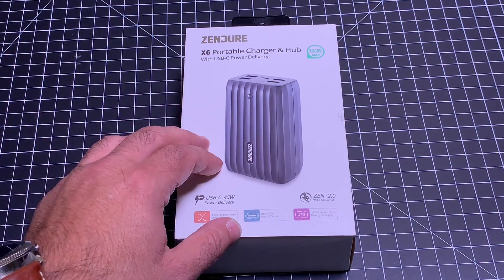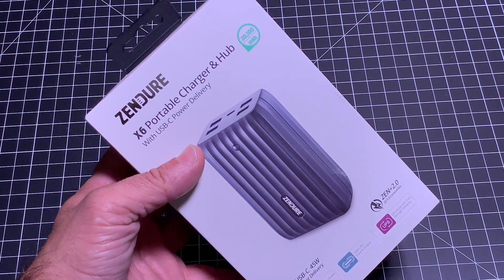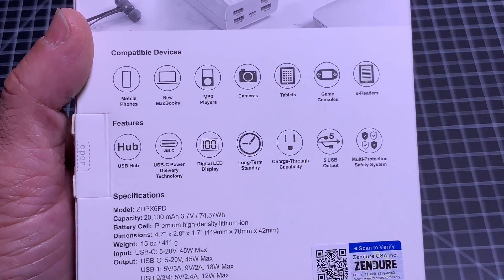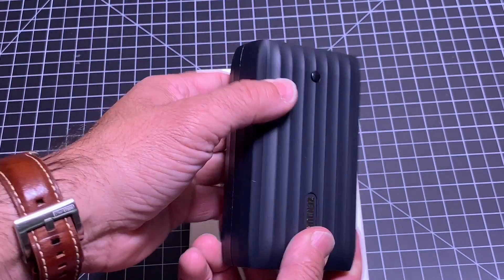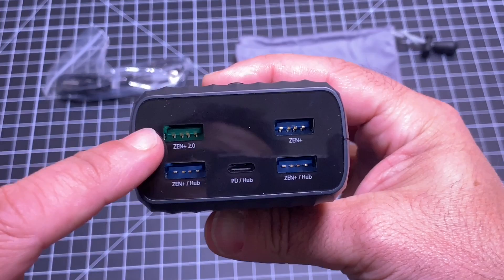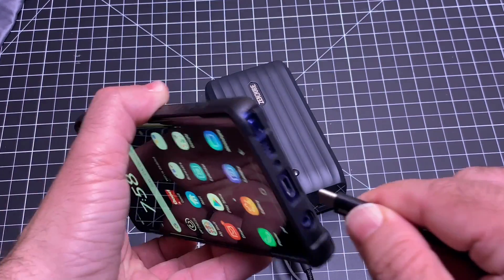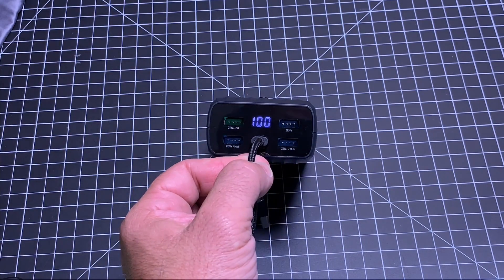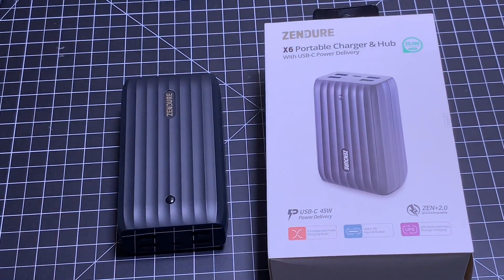New Zendure X6 20,100 mah power bank 5 device Battery Charger Up & Hub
This is one powerful battery backup solution that charges in 3 hours and can charge 5 devices at a time.  It can also serve as a hub to transfer files.  Works with the apple iphone x or xs max and samsung devices too

- ebpman

ebpman ebpmantech ebpmantechreviews external battery portable charger zendure a8 power bank best powerbank best power banks technology best gadgets